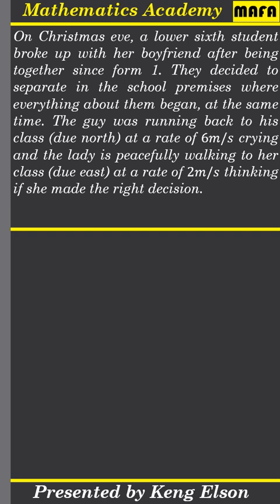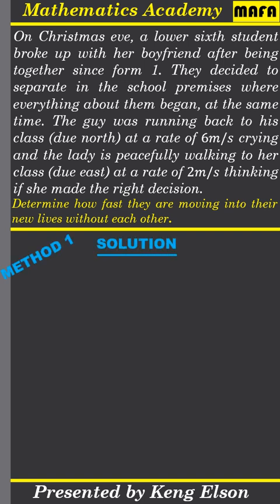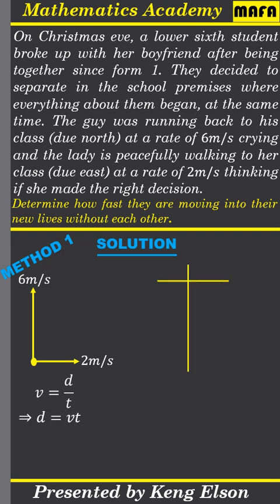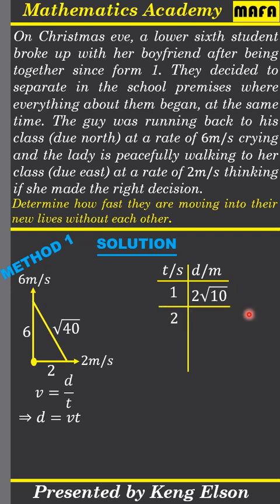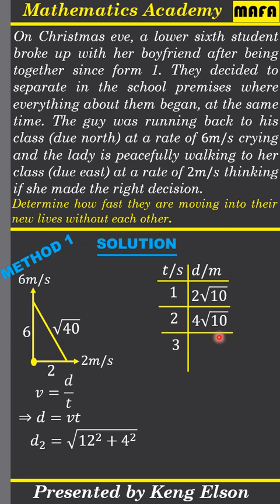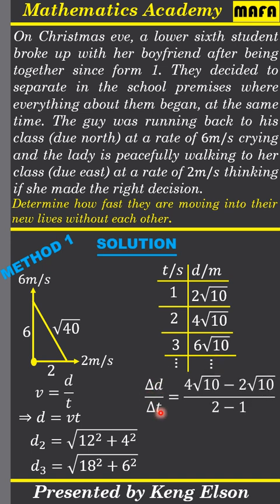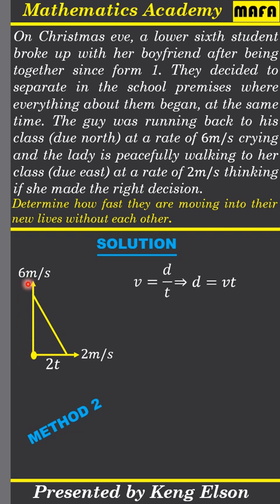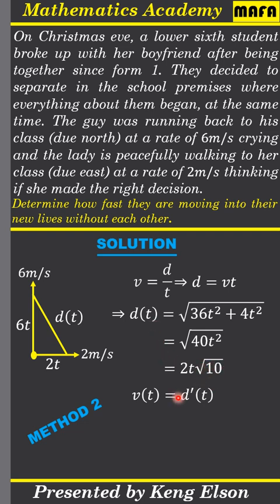Christmas Eve problem - Girl broke up with her boyfriend 😂